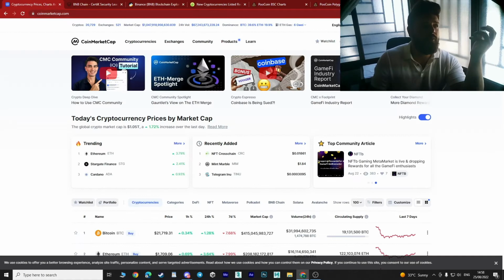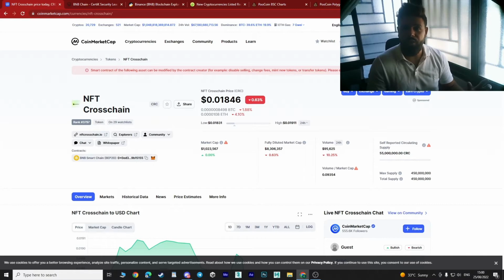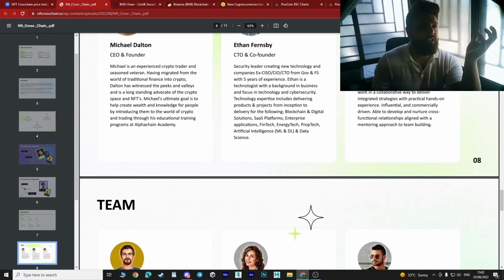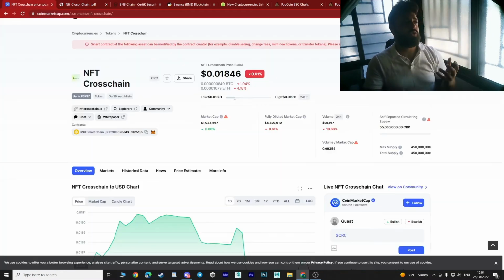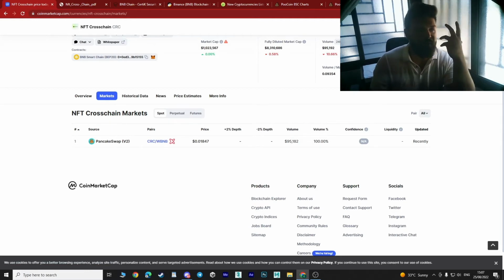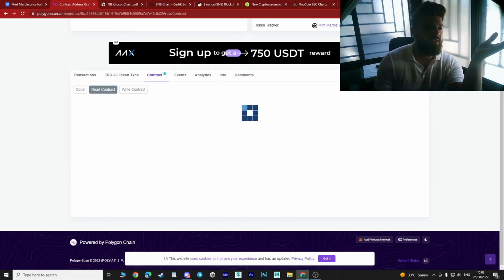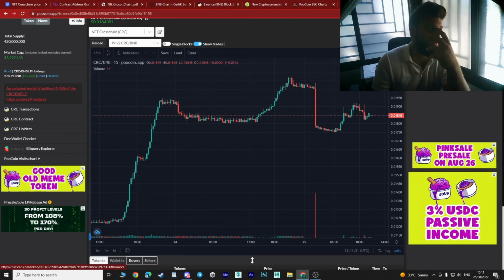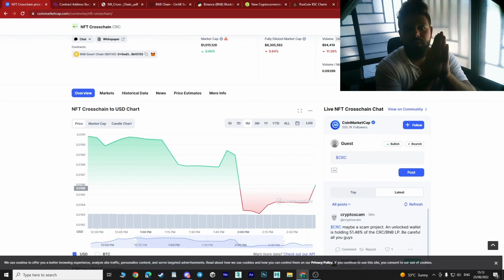How to do your own research? How to DYOR a crypto project? And how to check a potential token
How to do your own research?
How to avoid getting scammed?
How to check a project?
We will be explaining on how to dive into a project and spots any suspicious activities